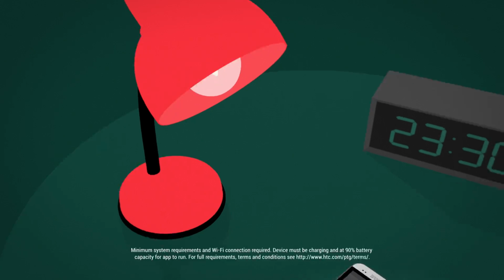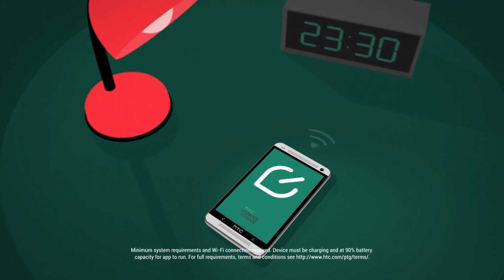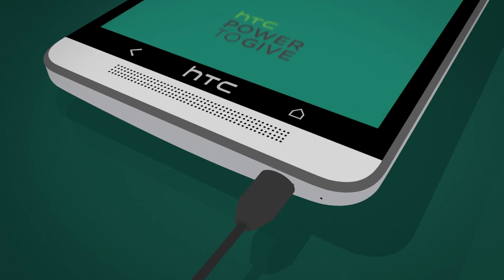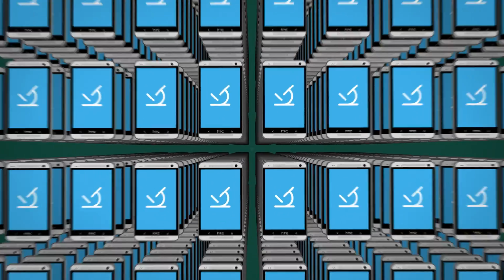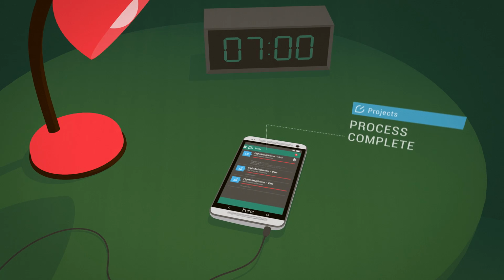Introducing HTC Power To Give. Be a part of the future.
Introducing HTC Power To Give.  By downloading HTC Power To Give and selecting projects that matter to you, your phone will become part of a global network that is dedicated entirely to helping to answer huge research questions.  Now it's never been easier to become part of the future.